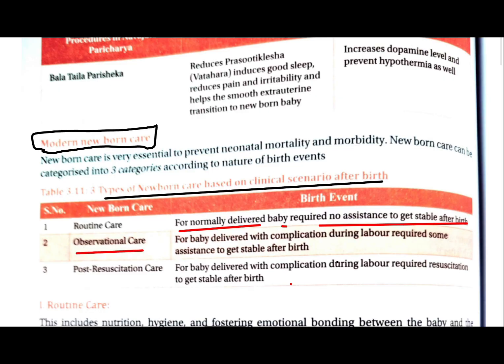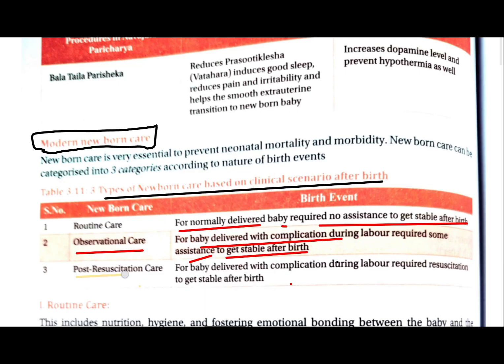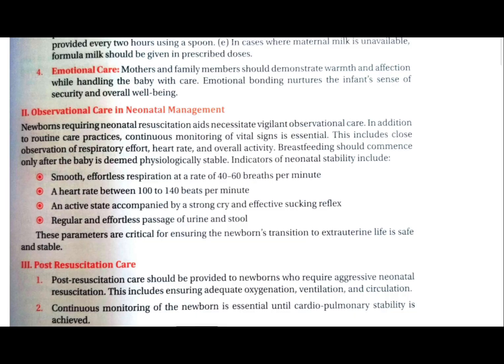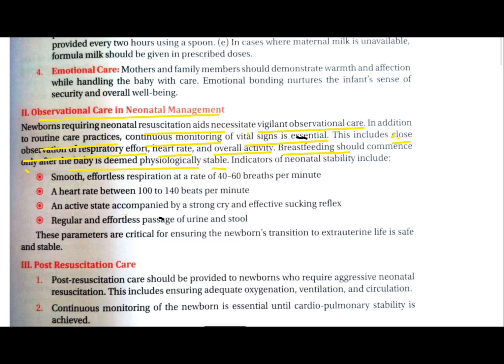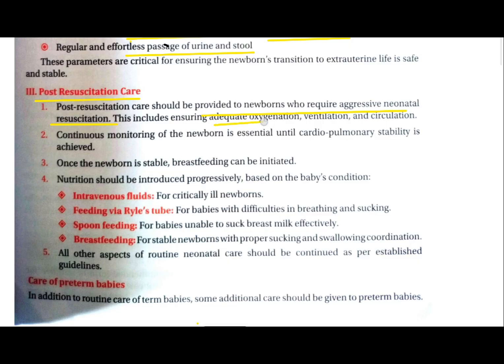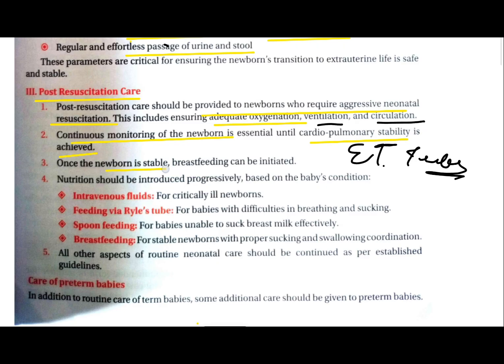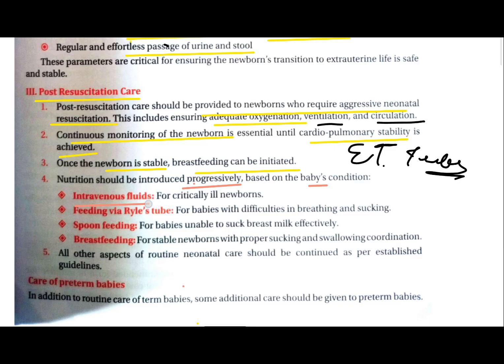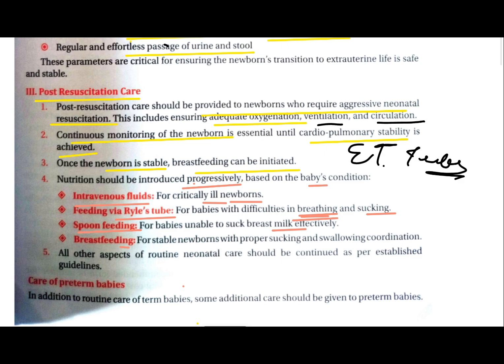New Born Care And Resuscitation Program l Kaumarbhritya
Kaumarbhritya According To NCISM and new syllabus